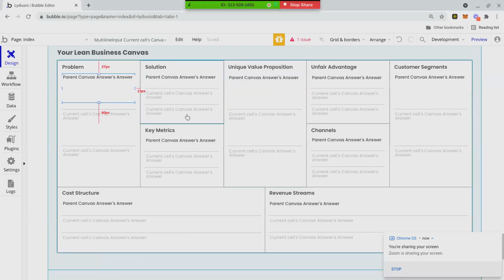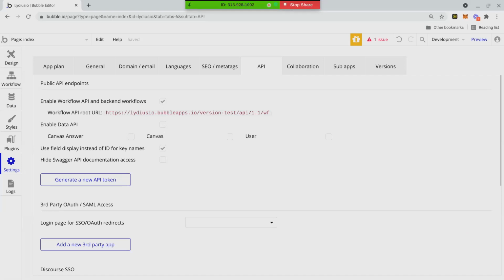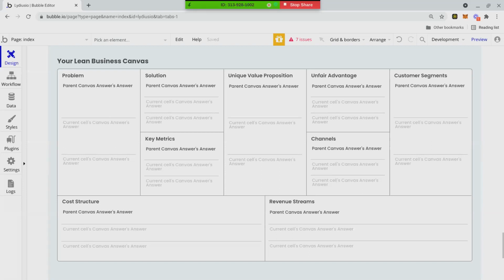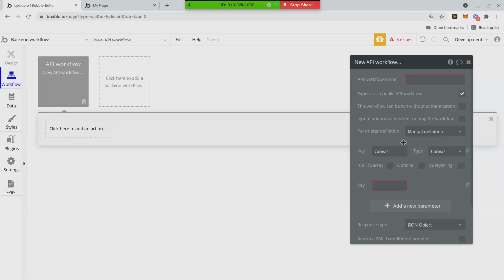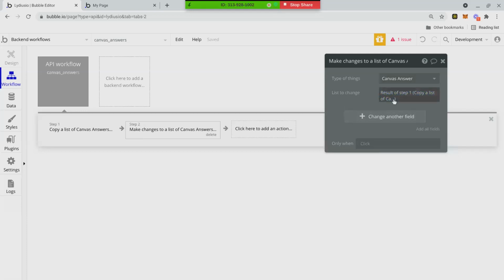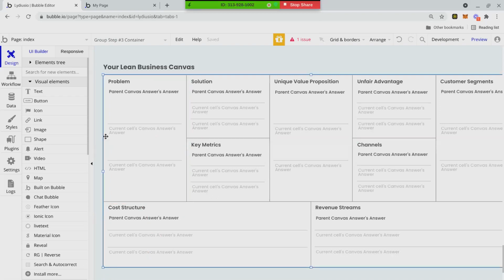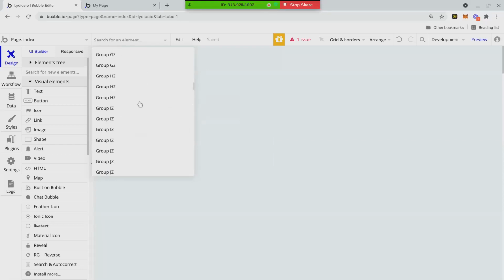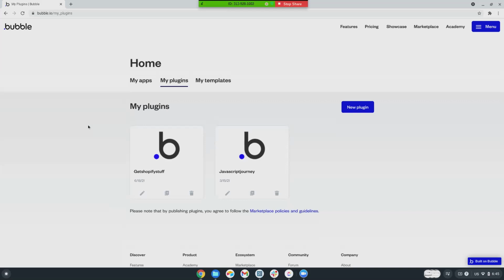CoCreative NoCode (Bubble.io) Office Hours - Ep. 99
Timestamps:

· 3:27 - Canvas/Canvas answers
· 25:20 - URL Parameters
· 46:32 - Planning the 100th episode with Thomas and Juan

Attendees:
Thomas and Juan